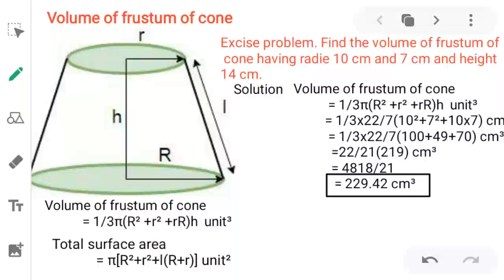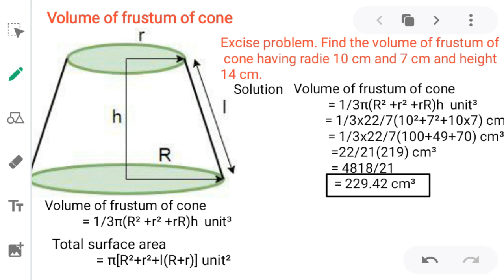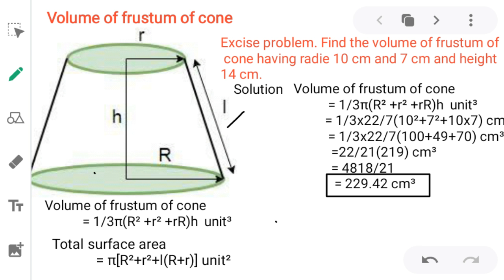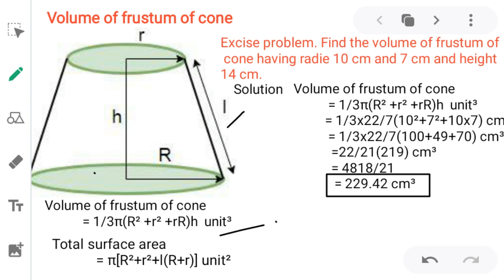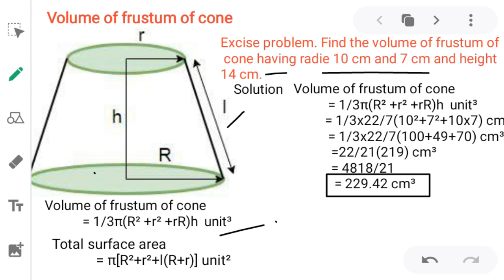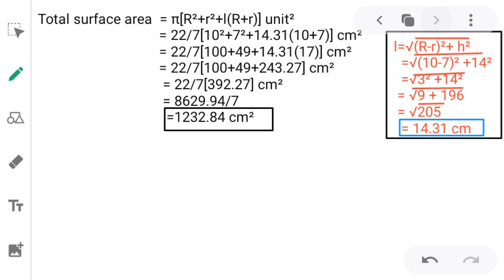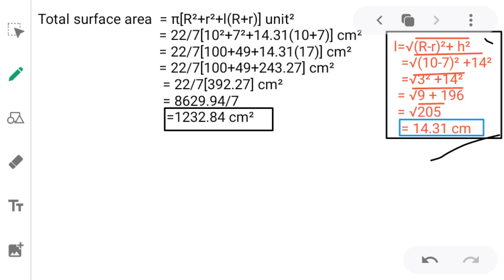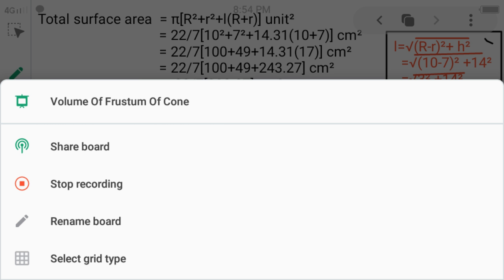Volume and total surface area of frustum of cone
When a cone is cut parallel to its base and the tip end is removed the remaining part is known as frustum of cone. It has two circular faces of different radie. The distance between two circular surfaces is the height of cone. This formula is used to find the volume of bucket.